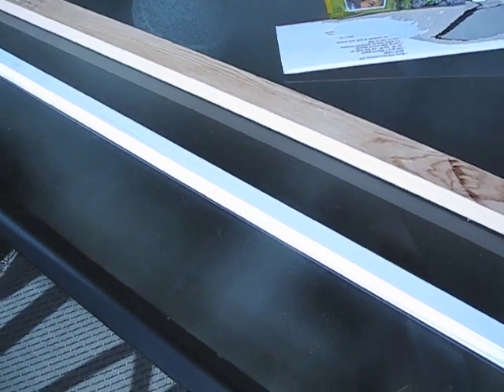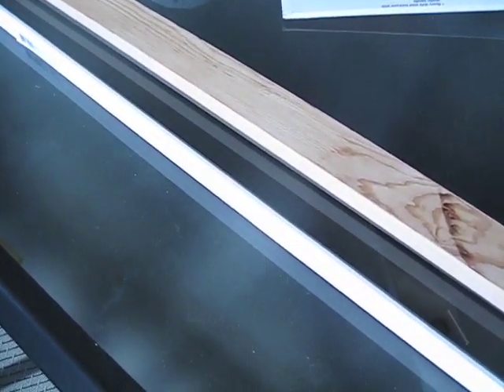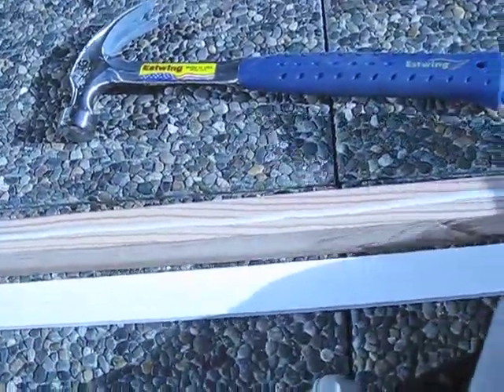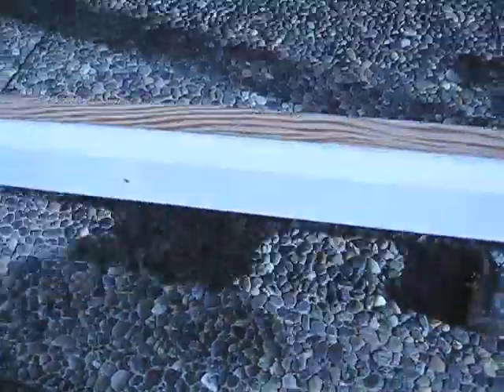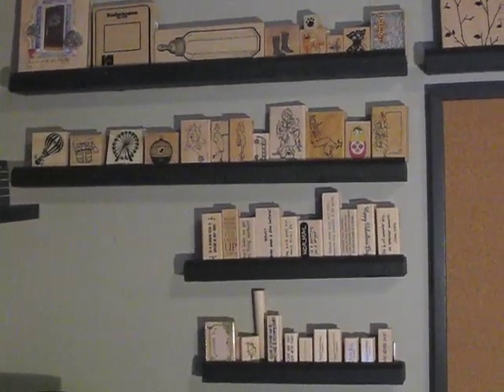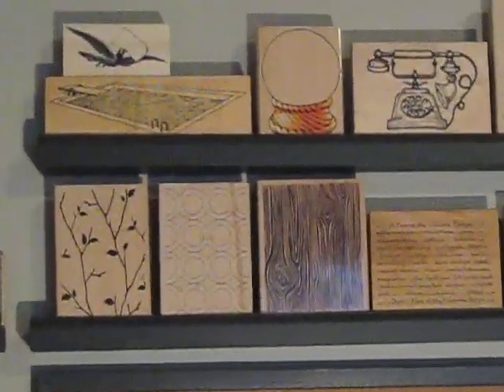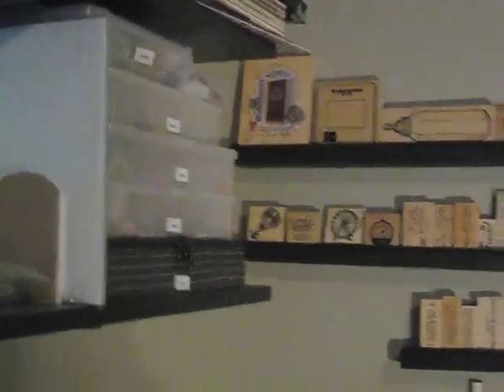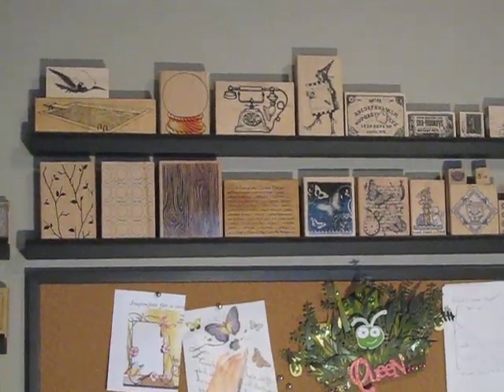Rubber Stamp Storage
I made a shelf from scratch to put all my wooden rubber stamps on and I am darn proud of my accomplishment